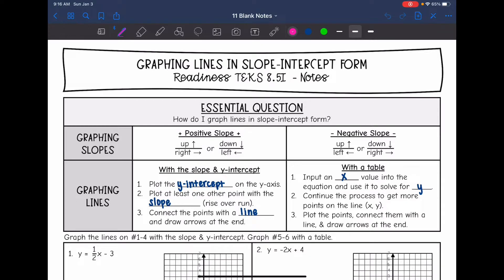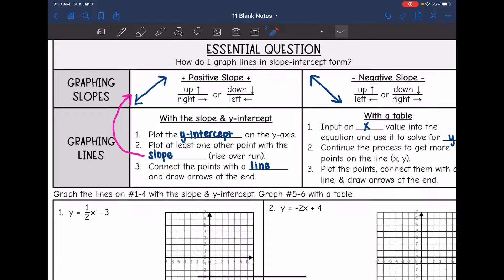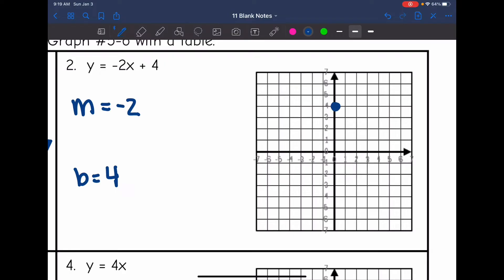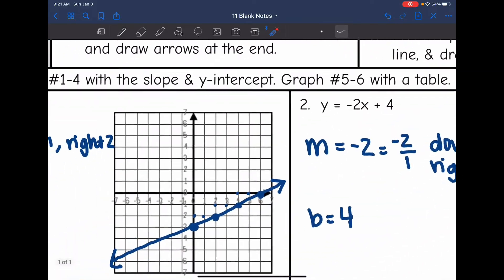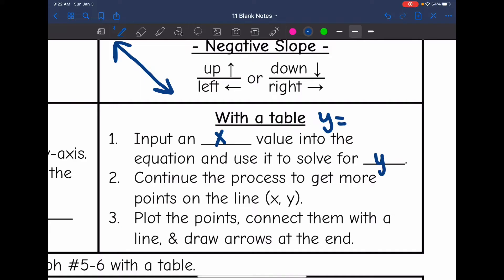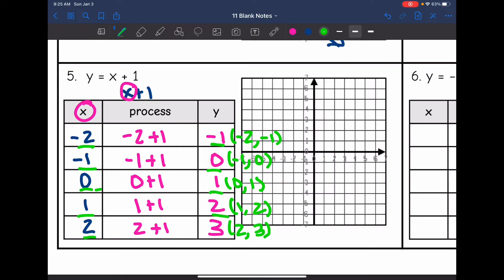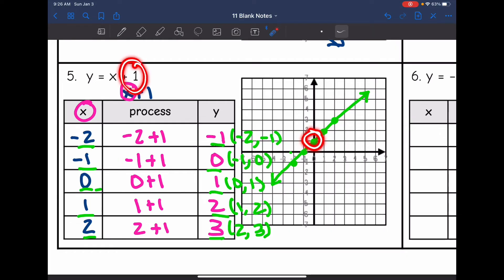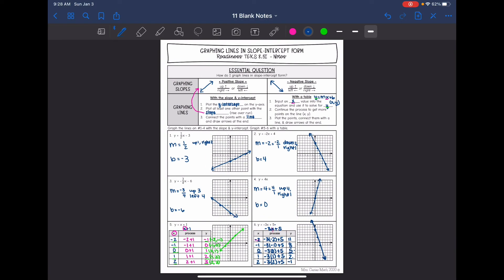Graphing Lines in Slope Intercept Form | 8th Grade Math Pre-Algebra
Join me as I show you how to graph lines when given the slope-intercept form equation.

You can find the handout used on my Teachers Pay Teachers store